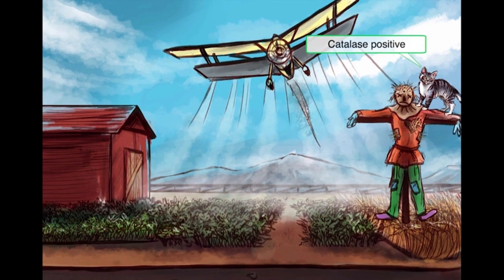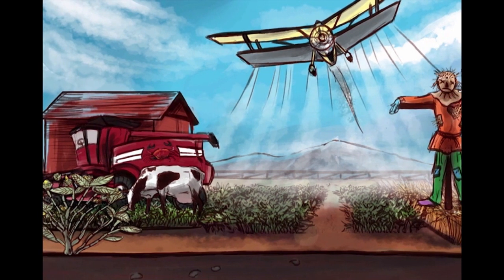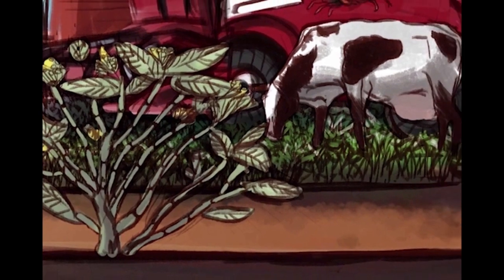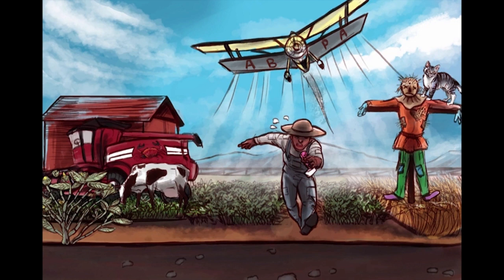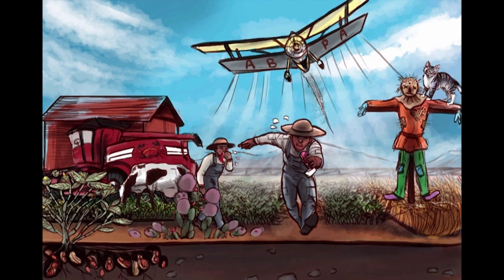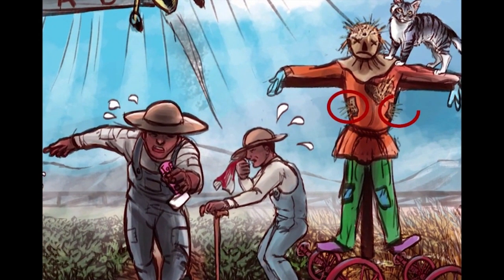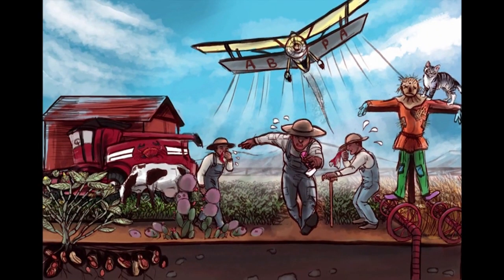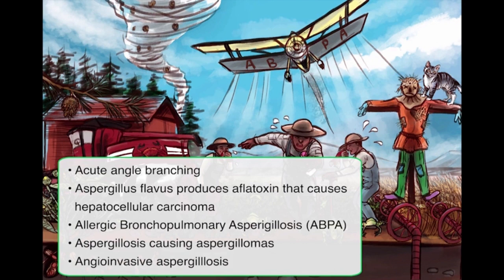3 2 Aspergillus fumigat